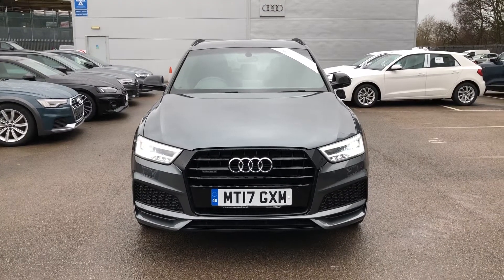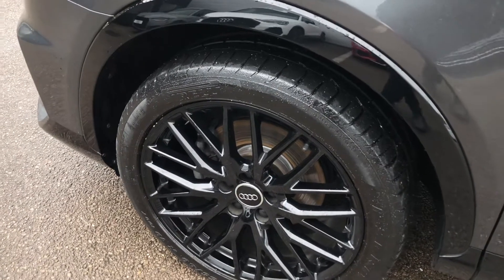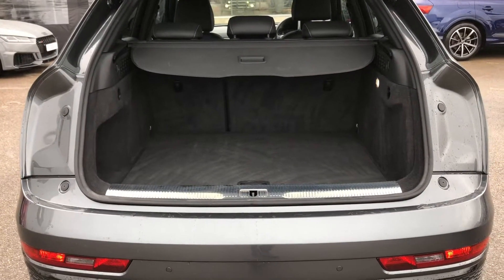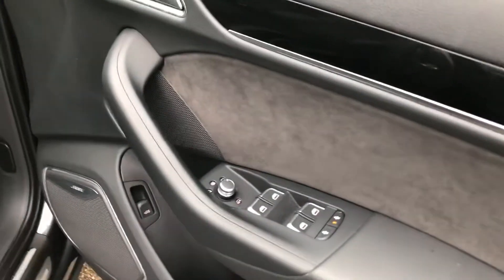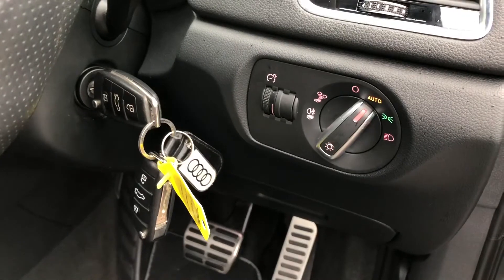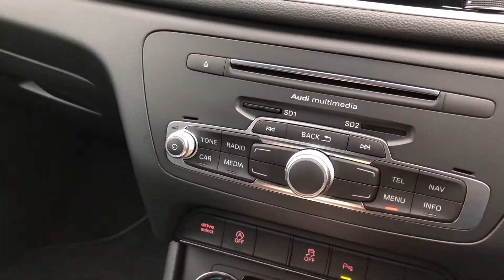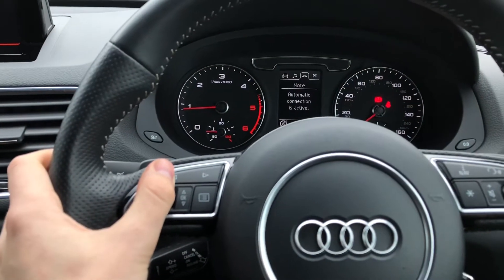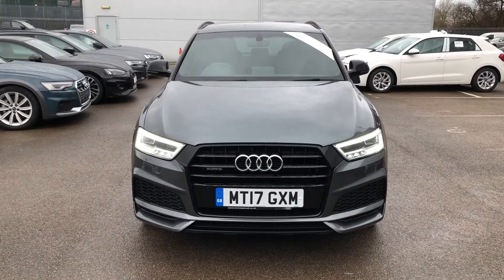Approved Used Audi Q3 Black Edition - Crewe Audi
Check out this Approved Used Audi Q3 Black Edition finished in Daytona Grey here at Crewe Audi.

MT17 GXM
Diesel
Automatic
Mileage 24687

Features Include:
DAB Radio
LED Headlights
Bluetooth
Black Styling Pack
Sat Nav